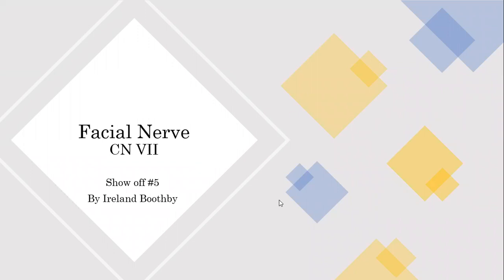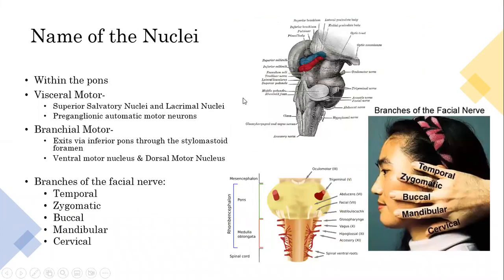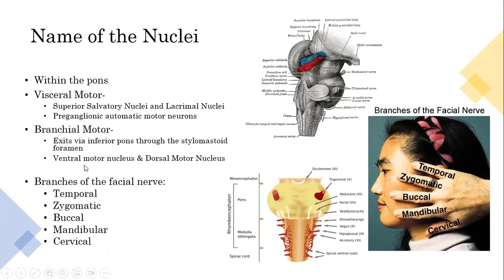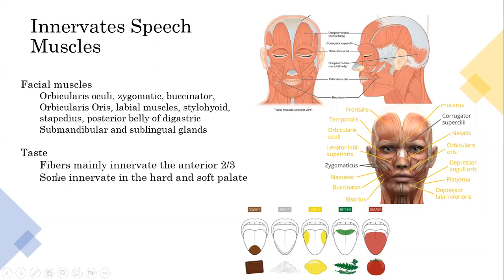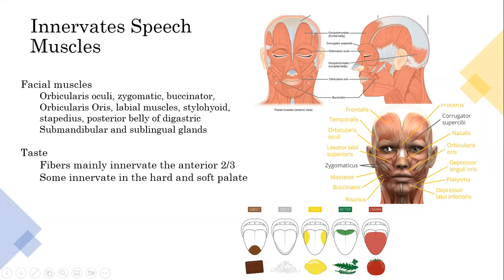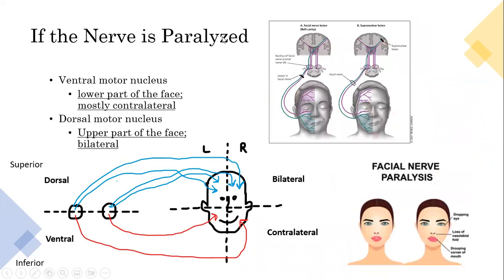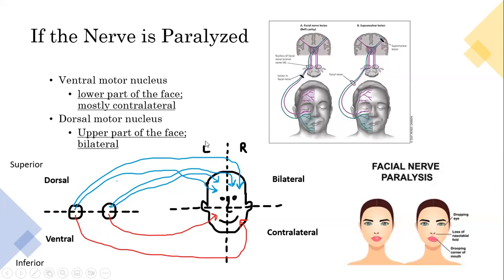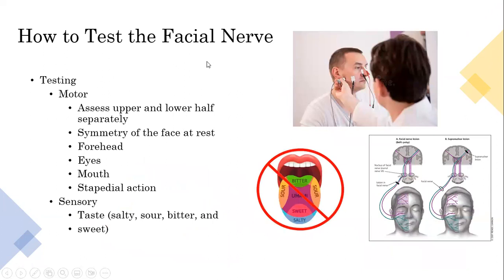Show off #5 - Boothby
Facial Nerve